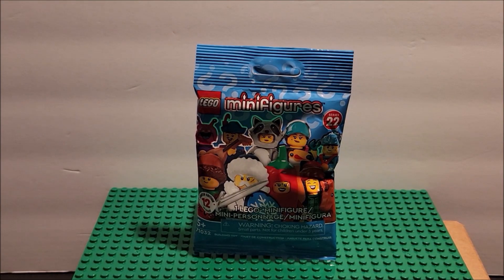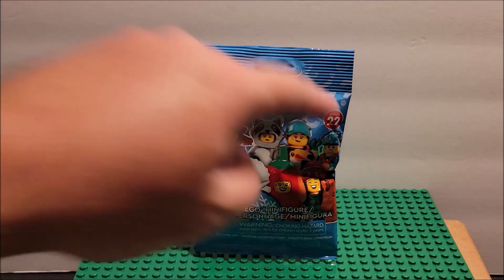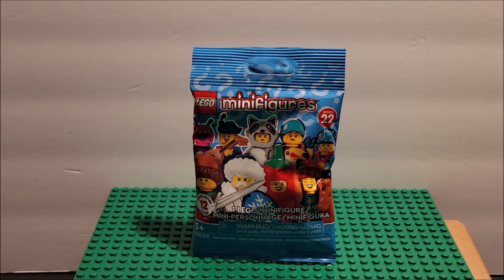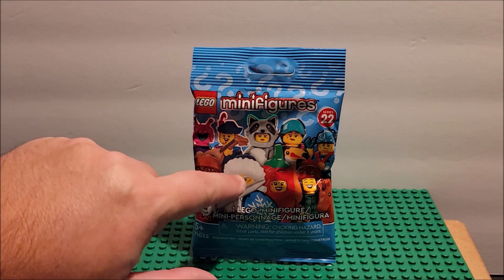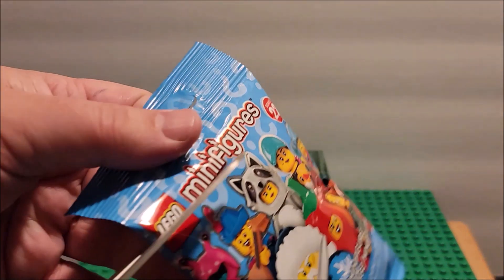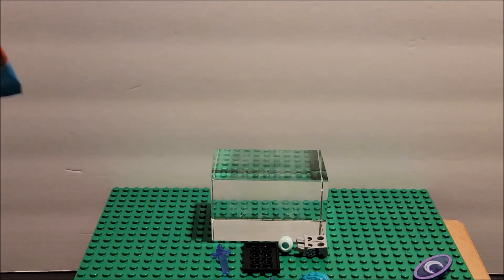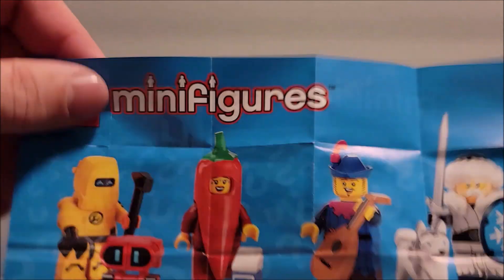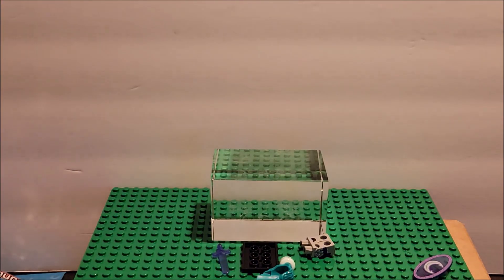Lego MiniFigures Series 22 "Warrior"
Hi thanks for stopping by, in this video we are looking at one figure from Lego Minifigures series 22.  This is the Warrior and this is a build episode.  We use stopmotion when we build the figures.